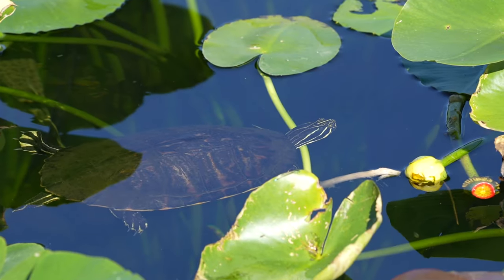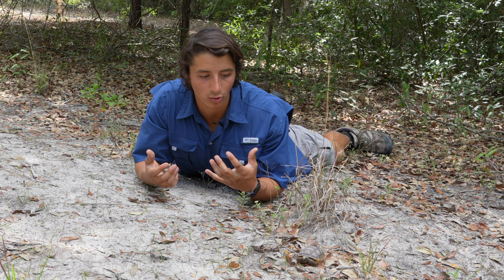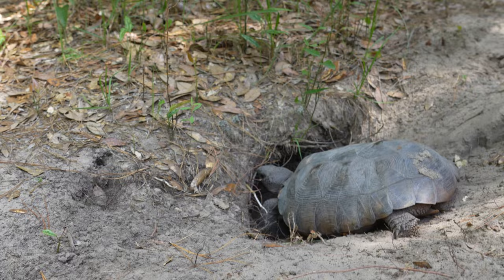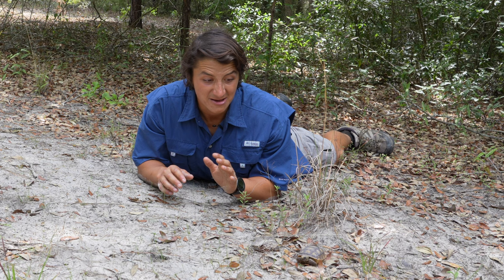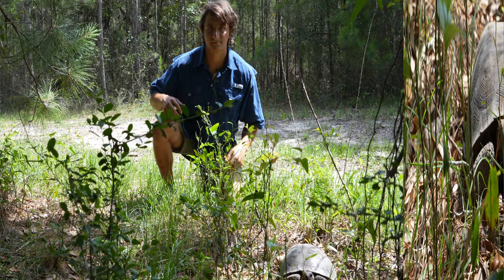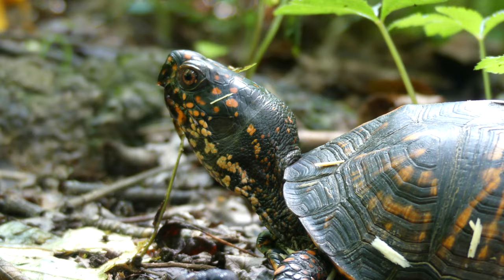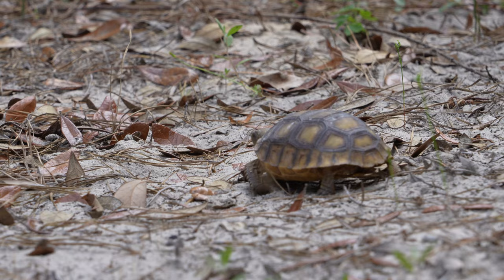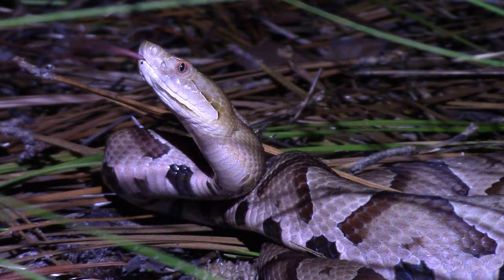The Gopher Tortoise: Everything You Need To Know!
One of the most unique turtles in the U.S, in this episode of The Wild Report we encounter a wild gopher tortoise and learn what makes these reptiles so important!

RupurtTheLlama
Will Mogtader
Ndrael

-Ben Zino

Psalms 104:24